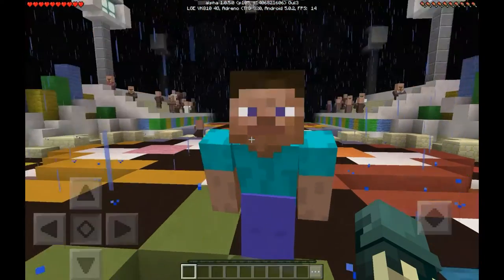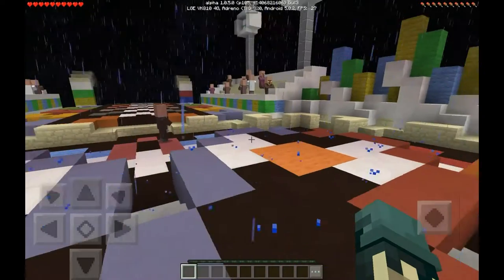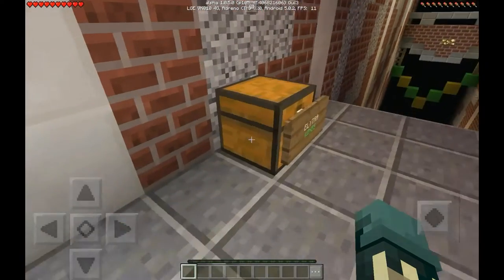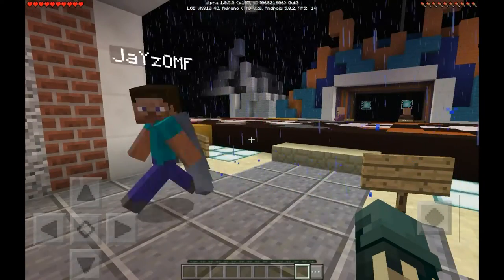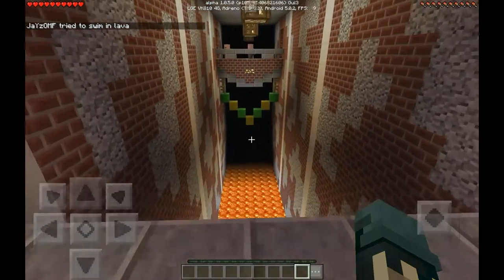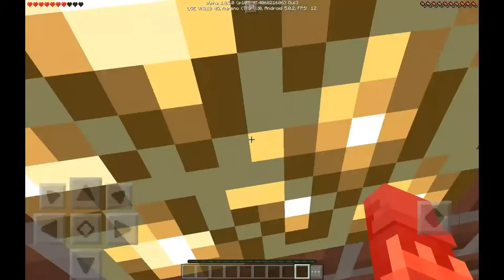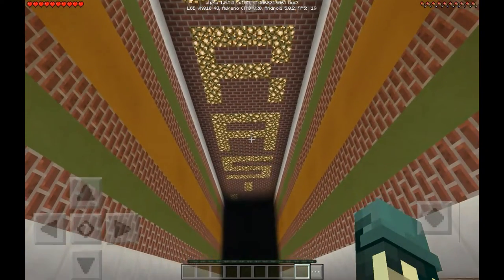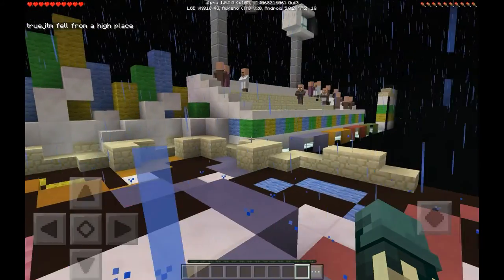NEW MINECRAFT PE 1.0.5.3 ELYTRA ELITE MAP!!!!!